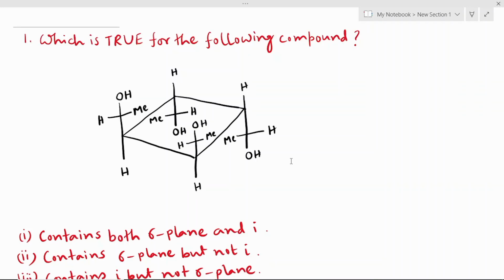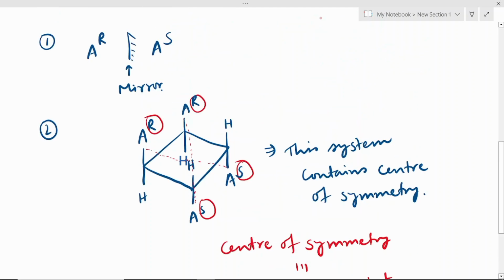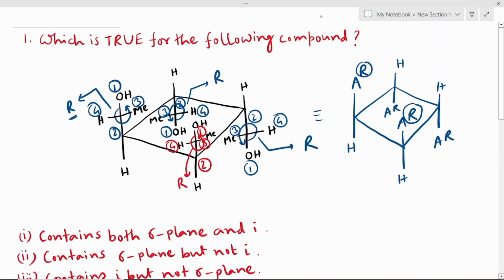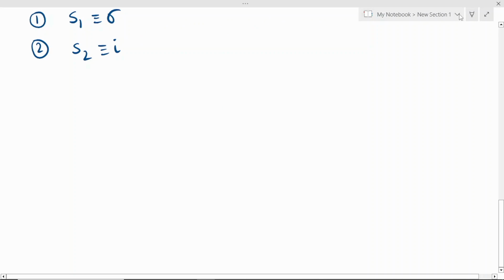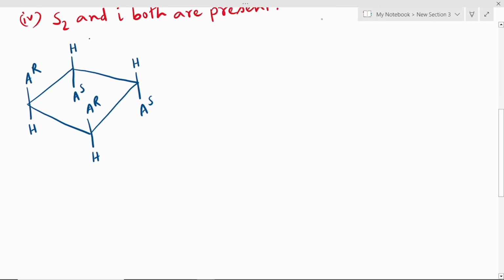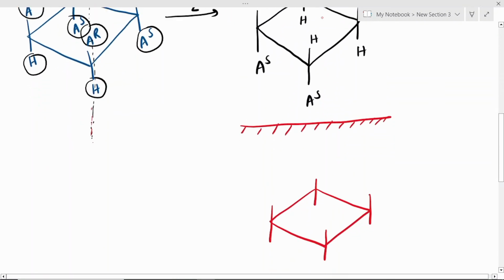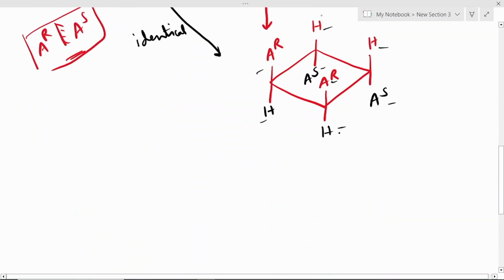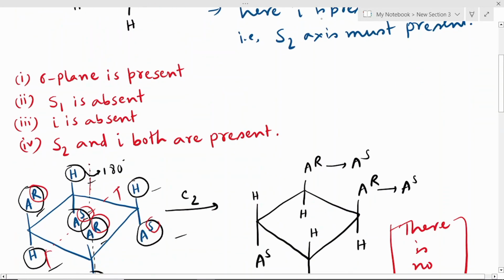Some Tricky Problems On Plane of Symmetry/Centre of Symmetry/Alternating axis of Symmetry JEE NEET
In this video some important aspects regarding Plane of Symmetry, Centre of Symmetry and Alternating axis of Symmetry along with some tricky problems are explained. It will clear the confusions regarding these symmetry operations. This video will be helpful for JEE-Mains, NEET, IIT-JAM, GATE and CSIR-NET aspirants.